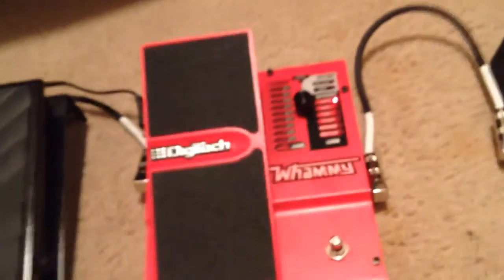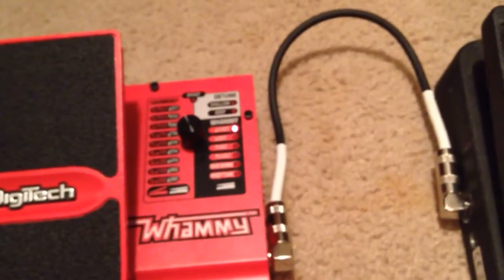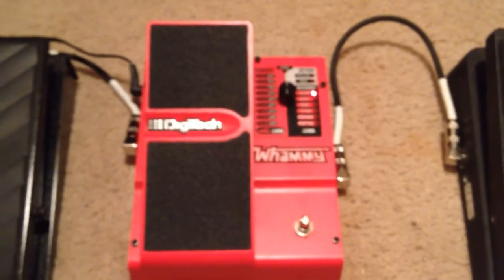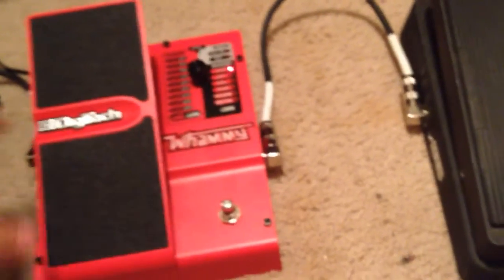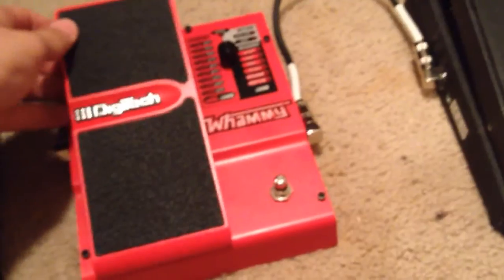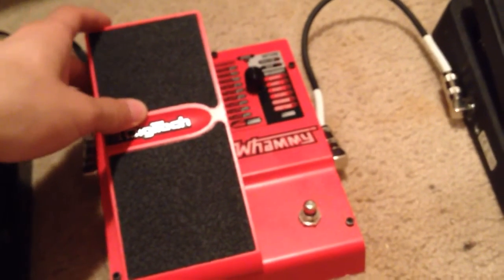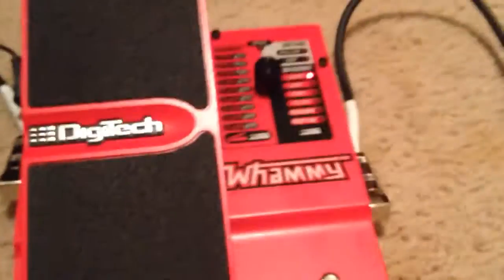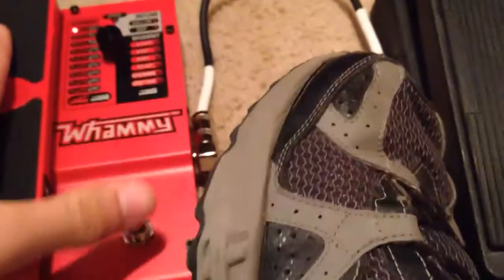Calibrating Your Whammy Pedal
Do you want to change the treadle range of your Whammy Pedal? This video explains how to calibrate your whammy pedal.

Vine: J_Aaron Barnes
YouTube: Congratulations, you found me.